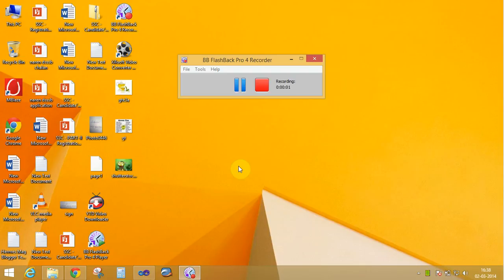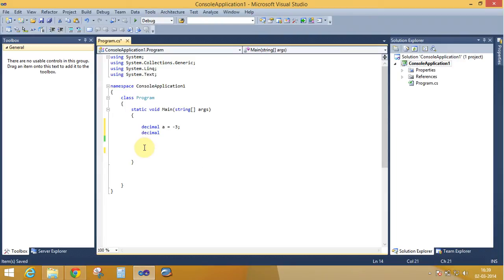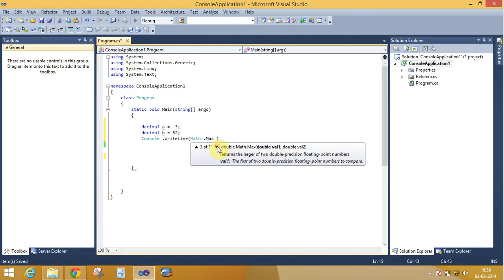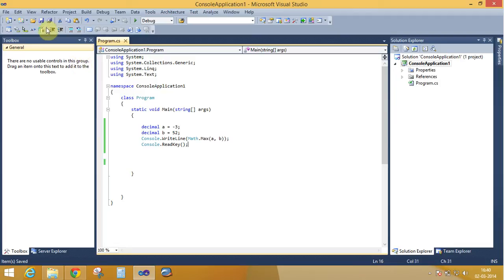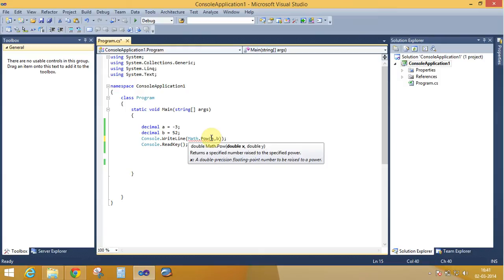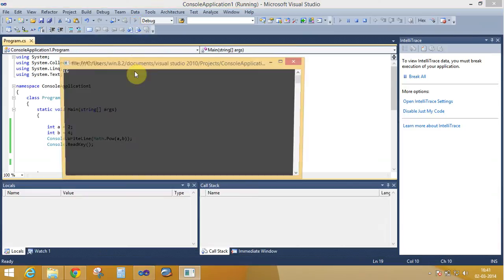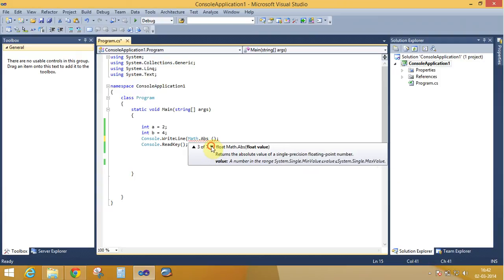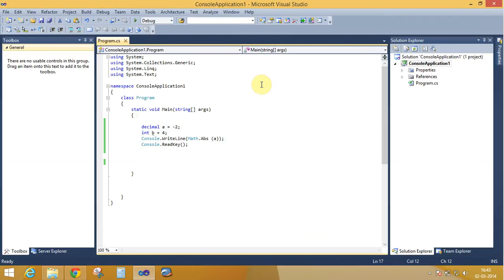Max , Pow, Abs Method of Math class in c#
this video article cover all such thins like,How to use of Math class static member. How to find power of any given integer number, how to calculate absolute number and maximum number between two number.